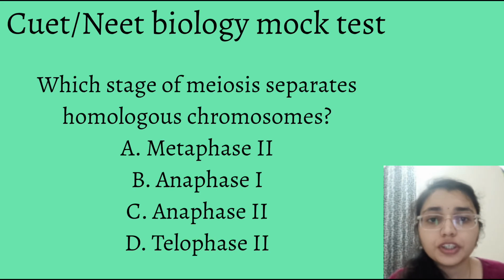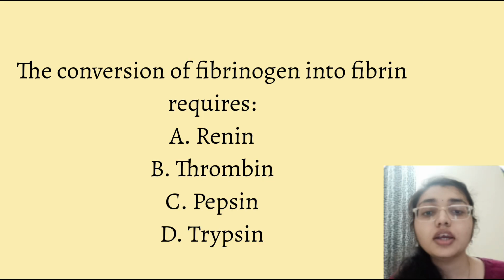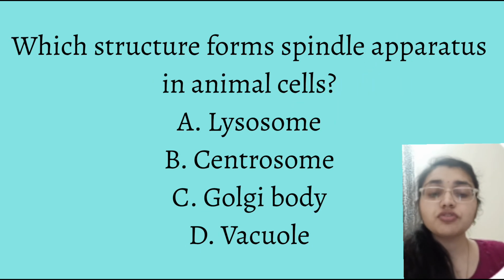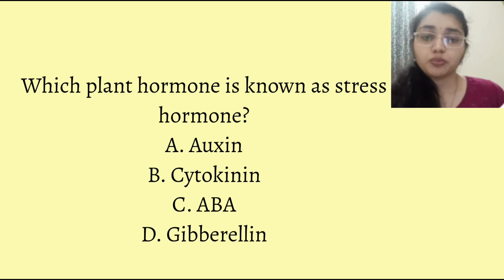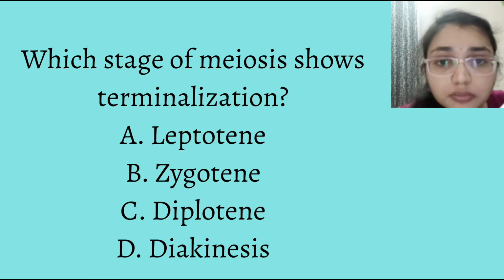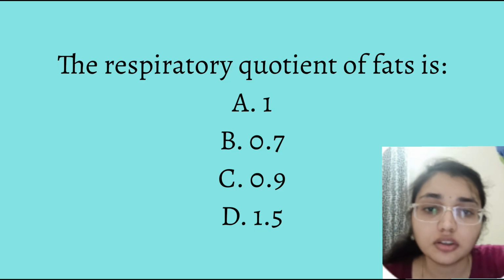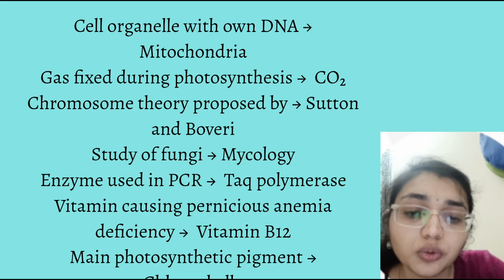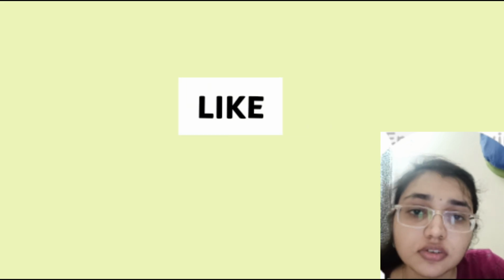🚨 Neet alert!!!Pratice pyq Cuet test questions with answers+solutions 100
Are you preparing for NEET or CUET? Boost your exam readiness with this ultimate Biology Mock Test! In this video, we tackle 50 high-yield multiple-choice questions (MCQs) followed by 50 essential "quick-fire" biology facts and highlighters designed to help you score maximum marks in your upcoming medical and undergraduate entrance exams.
We cover everything from cell biology, genetics, and molecular inheritance to human physiology and plant anatomy. Pause the video, test your knowledge, and review the detailed step-by-step solutions to strengthen your core concepts!
📌 What’s Covered in This Video:
00:00:00 - Intro & Mock Test Kickoff
00:00:06 - Cell Division & Meiosis (Homologous Chromosomes)
00:00:32 - Human Skeletal System (Axial vs. Appendicular)
00:00:47 - Molecular Biology & Enzymes (RNA Primers & DNA Polymerase)
00:01:40 - Genetics & Evolution (Gene Pool definitions)
00:02:11 - Cell Organelles & Packaging (Golgi Apparatus & Lysosomes)
00:05:26 - Human Physiology & Digestion (Stomach pH & Mechanisms)
00:06:00 - Famous Experiments (Meselson & Stahl's Semiconservative Replication)
00:09:10 - Prokaryotic Genetics (Operon Concept)
00:10:25 - Translation & tRNA (Anticodons)
00:13:08 - Bonus: 50 Rapid-Fire High-Yield Biology Facts (Rubisco, Okazaki Fragments, Plant Hormones, and more!)
💡 Key Takeaways for Students:
Master high-frequency topics regularly asked in NEET / CUET Biology.
Understand the conceptual "why" behind every answer.
Quick revision tools for fast-paced active recall right before exam day.